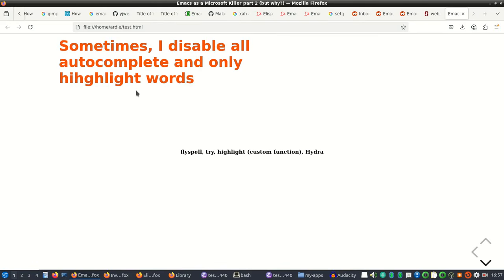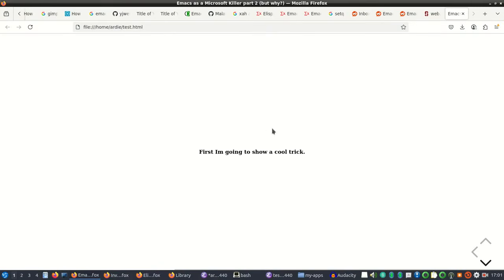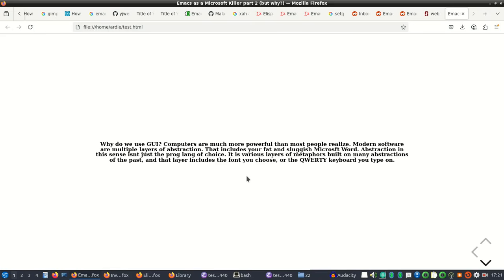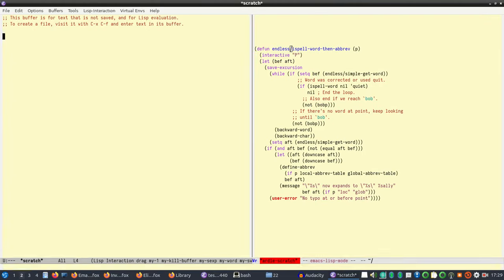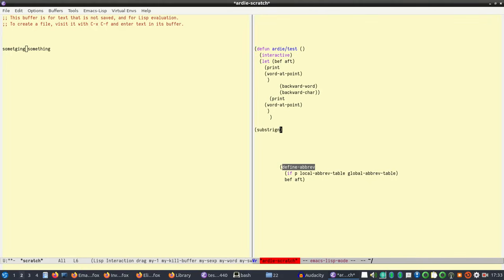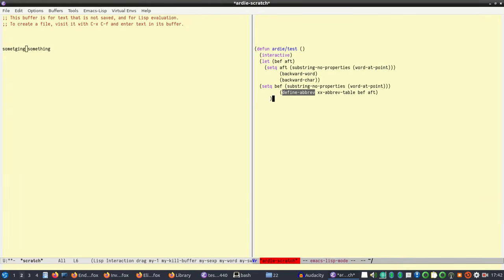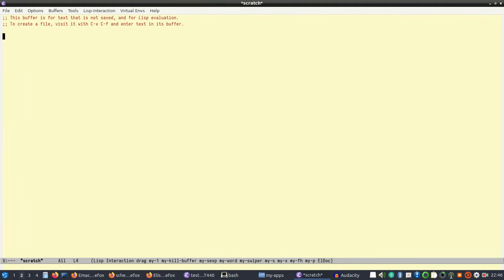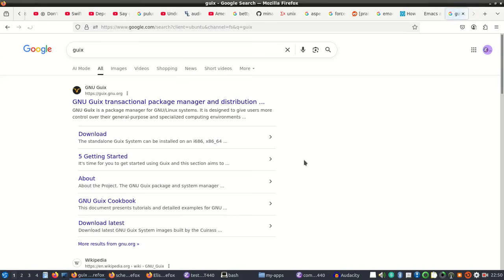Emacs as Microsoft Word killer part 2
Why do we need command line tools anyway? Read this article.

Better resources online?, try:
 - Xah Lee
 - SystemCrafters
 - Sacha Chua
 - MasteringEmacs
 - also, Gavin Freeborn.

Supporting me will inspire me to produce more quality content